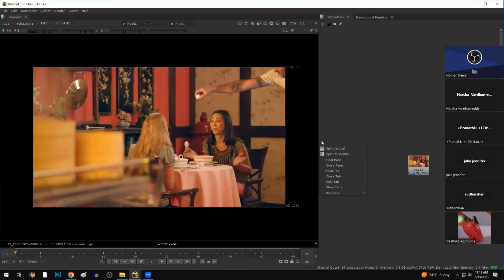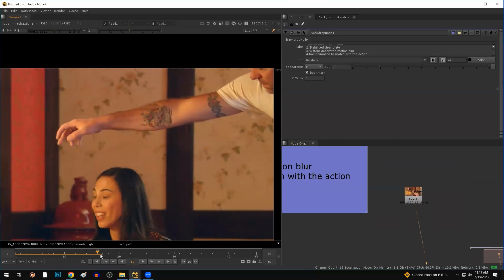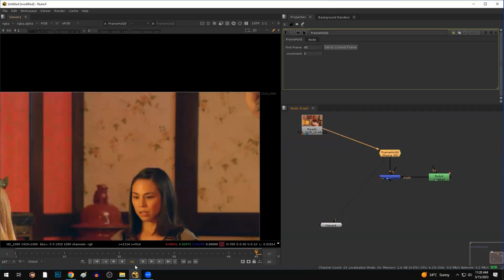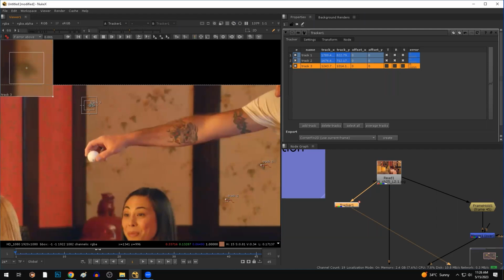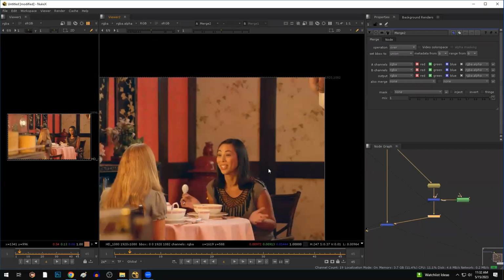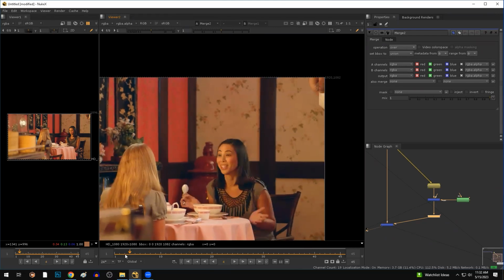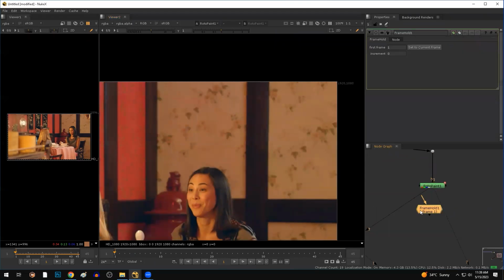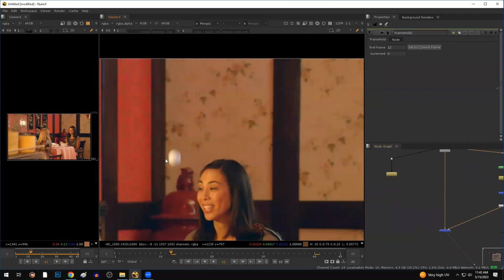Paint Cleanup Beginner Tutorial | Clean Plate (English | Part 01)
to learn professional Paint Cleanup for VFX? 🎬
In this video, I will show you how to clean up unwanted objects, remove grain/noise, and prepare a clean plate for visual effects.

This is PART 01 of the Paint Cleanup series, explained in ENGLISH for easy understanding.

🔹 What you will learn:
✔️ Paint Cleanup basics for beginners
✔️ Removing unwanted objects from footage
✔️ Clean plate preparation for VFX shots
✔️ Tips for faster and professional results

This tutorial is perfect for:
🎥 VFX Beginners
🎬 Video Editors
🧠 Compositing Artists
📺 YouTube Creators

👉 In upcoming parts, we will go deeper into advanced cleanup techniques and professional workflows.

🔥 Tools Used:
- After Effects / Nuke / Any VFX Software (based on your workflow)